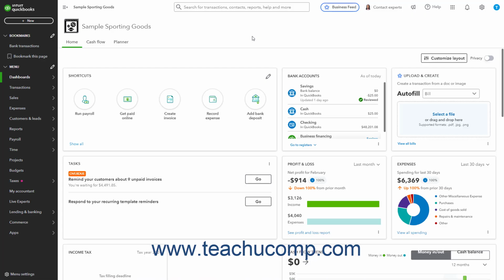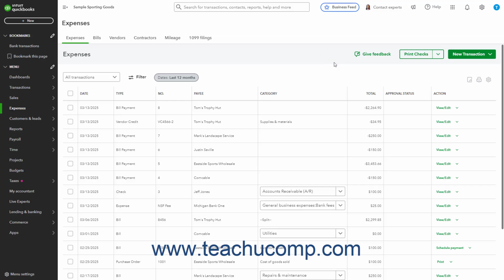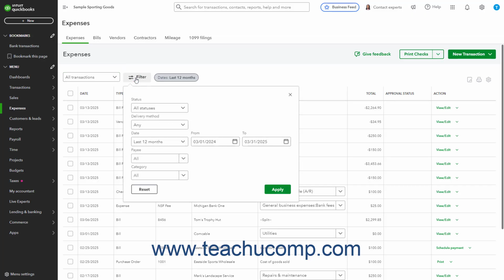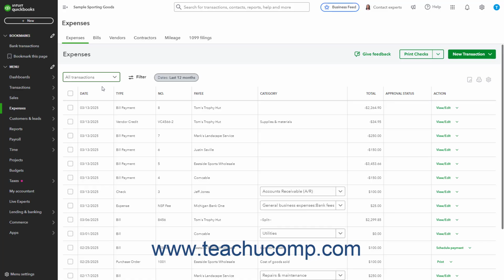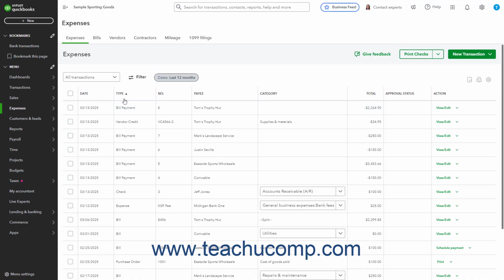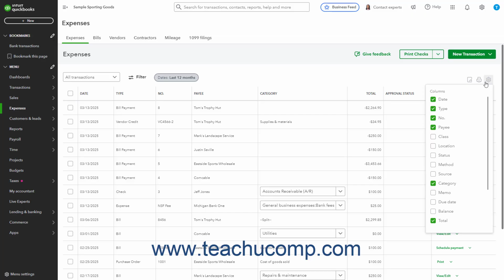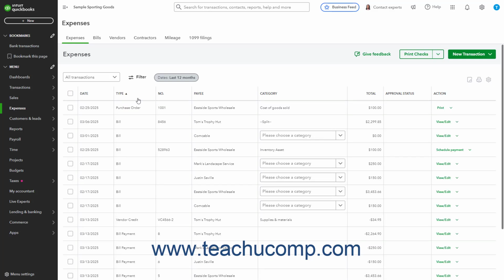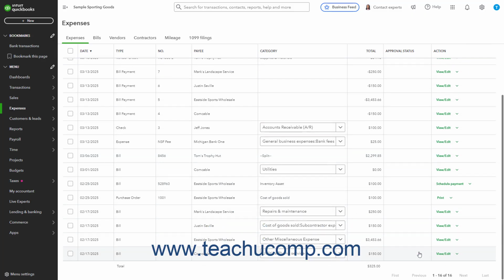How to Manage Expense Transactions in QuickBooks Online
This video shows you how to manage all company expenses using the Expenses page in QuickBooks Online. This video is from our complete QuickBooks Online training, _Mastering QuickBooks Online Made Easy_ ™. *To get the full QuickBooks Online training, please visit:*